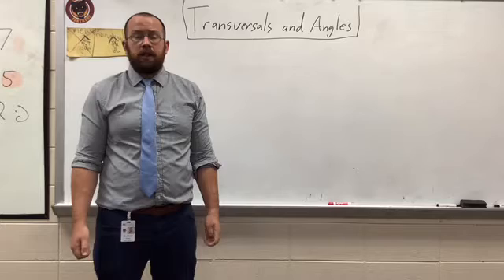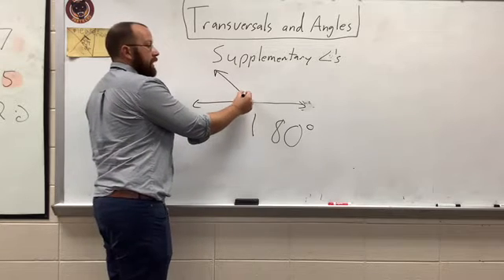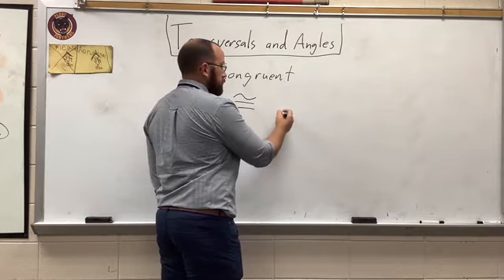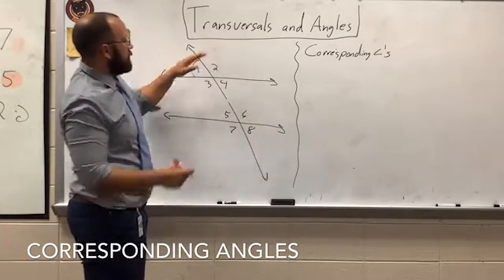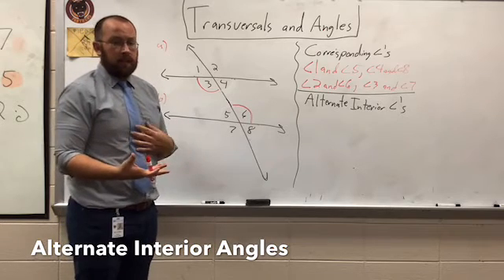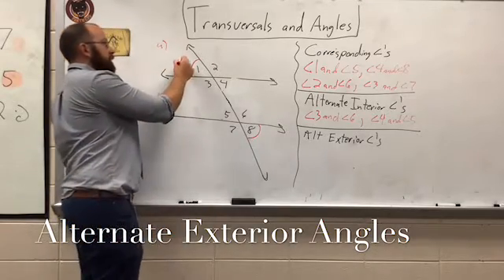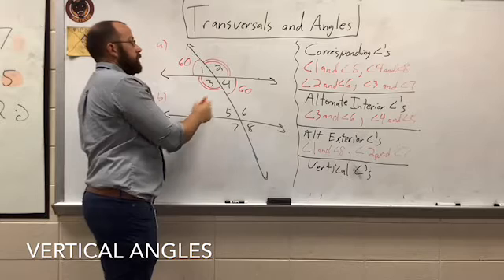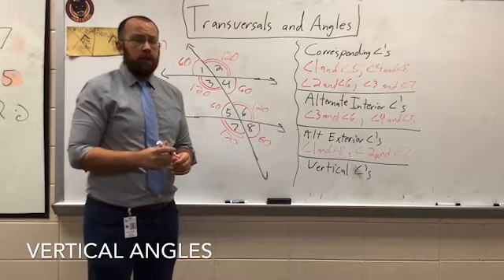Transversal and Angles